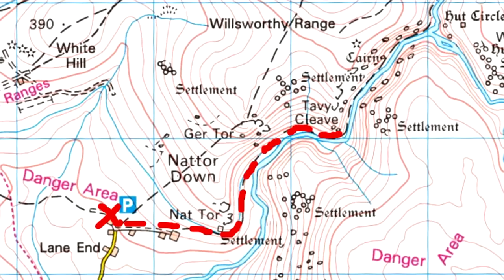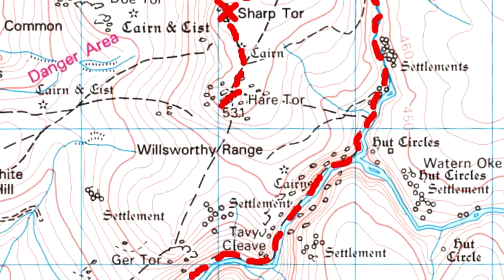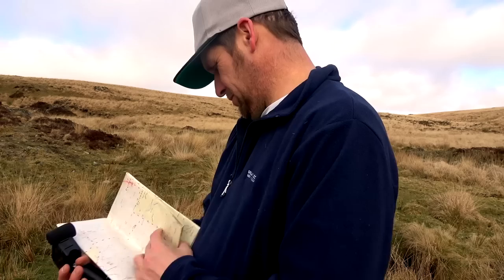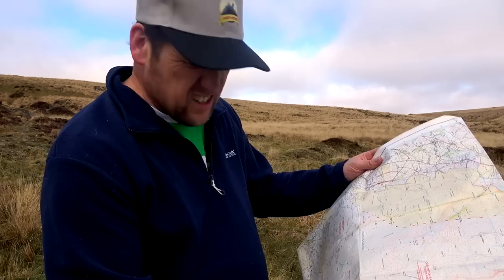Breathtaking Waterfalls & Unforgettable Tors! Tavy Cleave Hiking the Wonders of Dartmoor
Join Trev for a good day's hiking on Dartmoor, as he follows the River Tavy up the beautiful Tavy Cleave, tackles the marshy land beside the Rattlebrook and then takes in the surrounding tors, Nat Tor, Ger Tor, Chat Tor, Sharp Tor and Hare Tor, and even witnessed some wild swimming. at this time of the year!!!

Summit or Nothing has been going for nearly 7 years now, and have enjoyed hiking, backpacking and wild camping on YouTube, sharing with you every landscape explored, every mountain scaled, and every lesson learnt (with every mistake thrown in for good measure, too).

***SCROLL DOWN FOR ITEMS WE COMMONLY USE***

OTHER VIDEOS IN THIS AREA
Tavy Cleave to Fur Tor (EPISODE 2 of SoN)

***GEAR WE USE REGULARLY*** Please notify me of any links not working

TENTS /  SHELTERS
Lanshan 2 4 season tent (AliExpress)
Naturehike Cloud Up 2 Tent
Naturehike Vik 1 Tent
Naturehike Cloud Peak 2
DD Hammocks Superlight 3m x 3m Tarp

BACKPACKS
Lowe Alpine Mountain Ascent 40:50 Backpack
Karrimor Urban 30LBackpack (Day Pack)
Lowe alpine Airzone Trail30 (amazon)
Osprey Atmos Ag 65L

HIKING BOOTS / SHOES
Columbia Conspiracy V
Meindle Bhutan
Salomon Ultra 3 Mid GTX
Scarpa Terra Gortex
Columbia Conspiracy Trainers

Mountain Hardware Lamina Sleeping Bag
Sea to Summit Thermalite Reactor Sleeping bag liner
Thermarest Neo Air Sleeping pad
Naturehike Down Sleeping Bag (Summer)
Vango Latitude 300 Sleeping Bag
Trekology UL80 Sleeping Pad
Trekology Aluft Pillow

COOKING SYSTEMS
Naturehike Windproof Stove
Naturehike Cookset
Toaks 750ml Titanium Mug
BRS Ultralight Stove
Lixada Lightweight Stove
Lixada 750ml Titanium Mug
Folding Windshield

Garmin Instinct Solar Watch

OTHER BITS
Olight Warrior Torch
Biolite USb Head Lamp
Gerber Knife
Sawyer Mini Water Filter
Trespass Digby Down Jacket
Olight S2R Baton 2 Torch
Anker Powerbank
Katadynn Befree Water Filter

00:00 - Tavy Cleave Riverside Walk
09:40 - Trudging the Rattlebrook
15:07 - Taking in the Tors

Our Videos are filmed on
Sony FDR-AX53
Go Pro 10
Media Mod (Go pro 9 fits 10)
Go Pro Volta
A Sony Handycam
Samsung S10